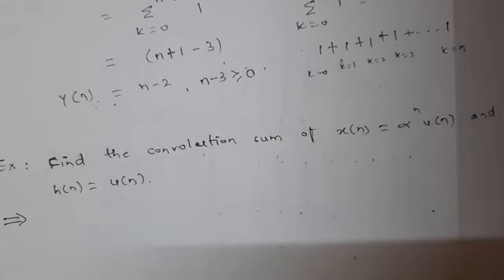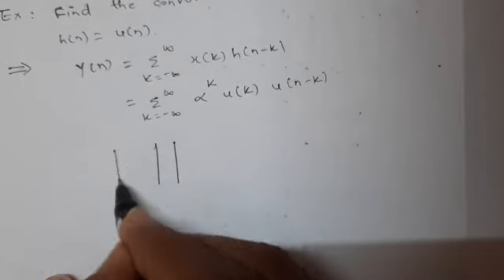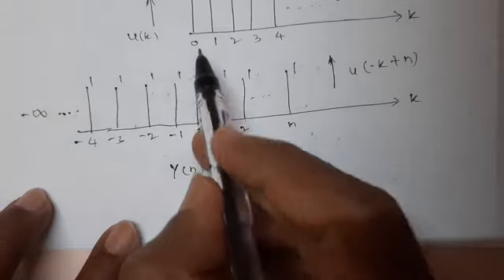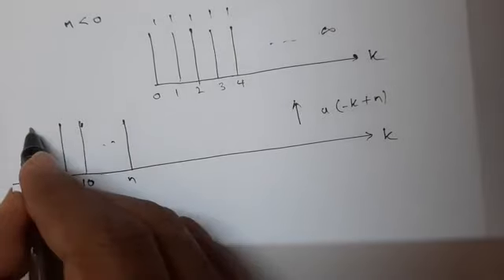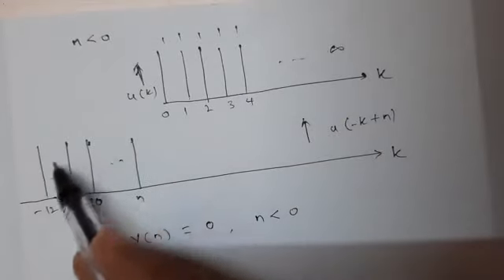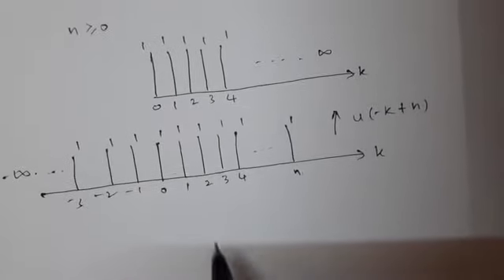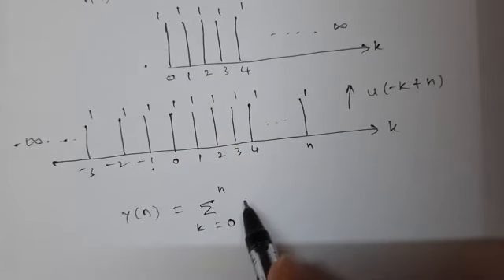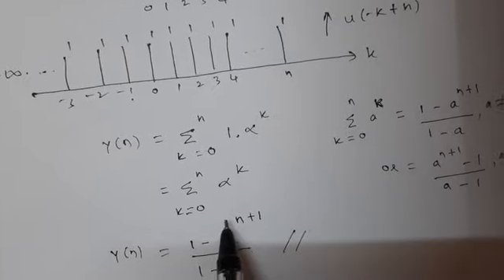Convolution Sum - Example 2